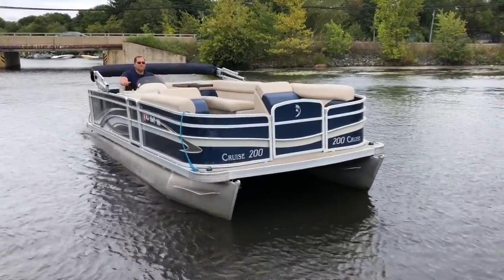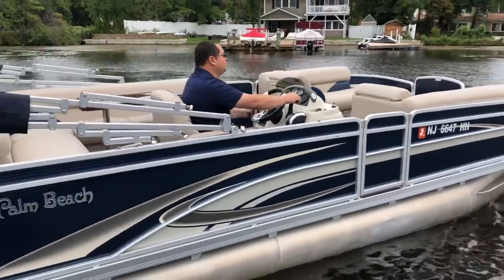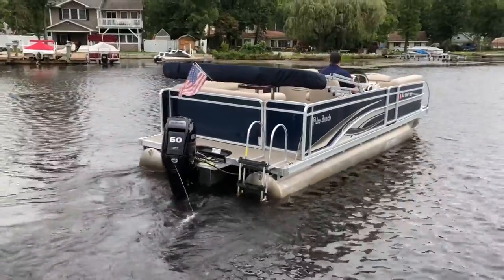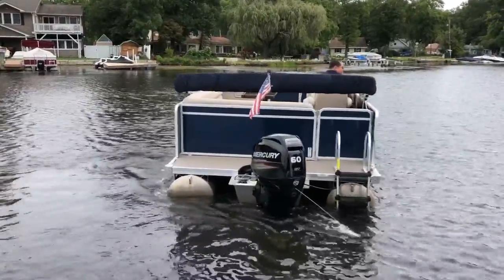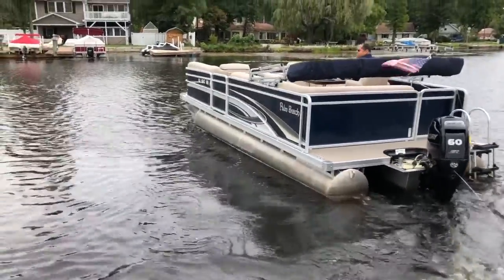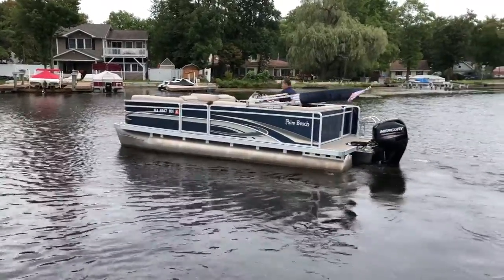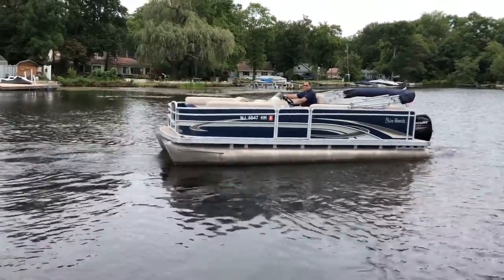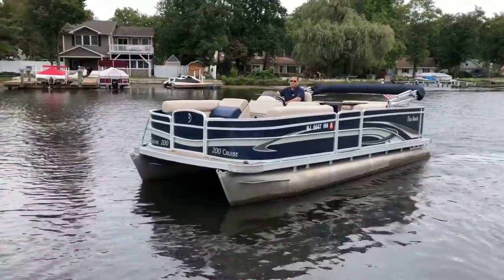160807 Palm Beach 20